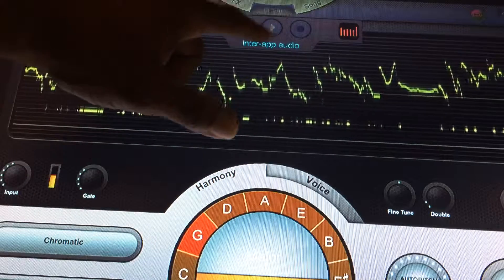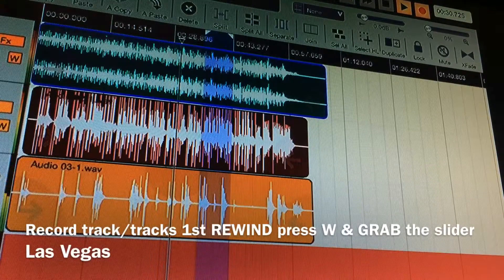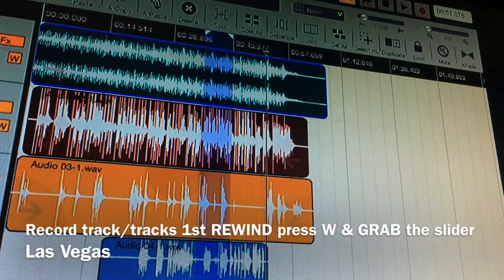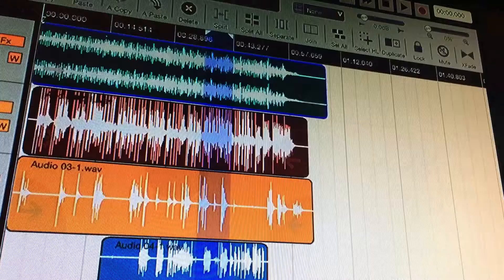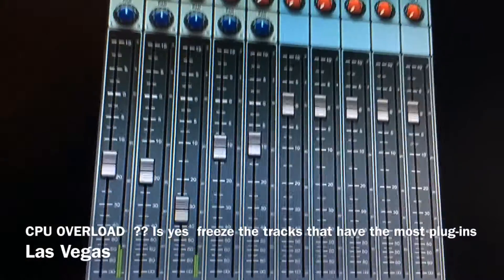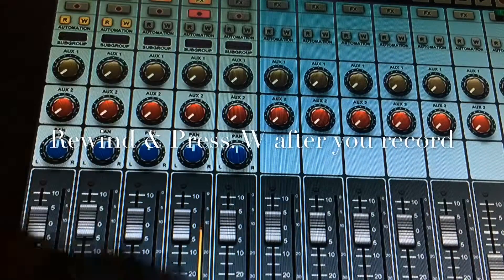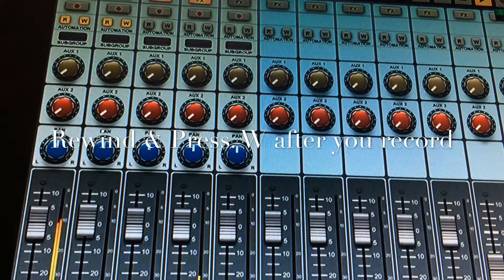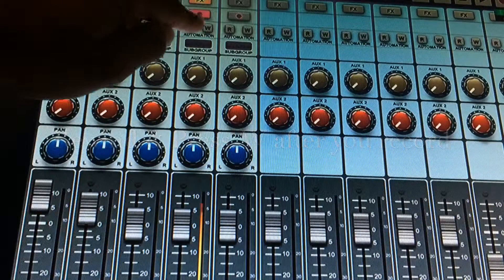AURIA _ Track Automation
AURIA _ track automation combined with multiple plug-ins is extremely demanding of CPU ... It is always good practice to freeze the tracks that are utilizing large or numerous amounts of plug-ins  to free up {{ram}} memory.
     This video tutorial covers very basic automation techniques__ which basically stating here that you Record your track or tracks  rewind the tape punch the "W" { write } push PLAY  grab the slider and  & your automation experience begins __ now automate ...